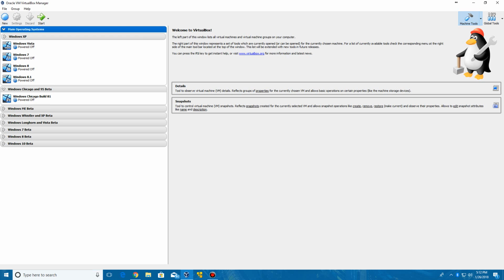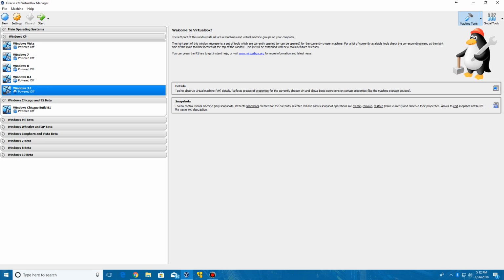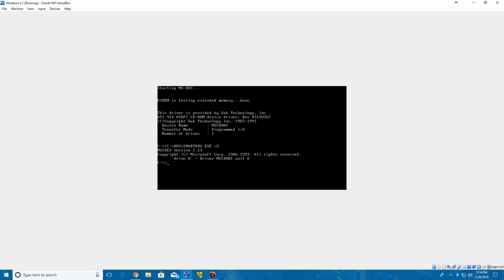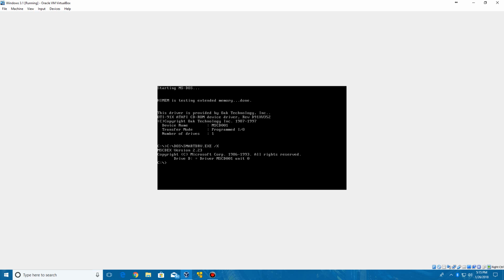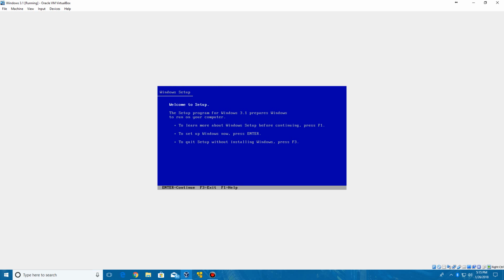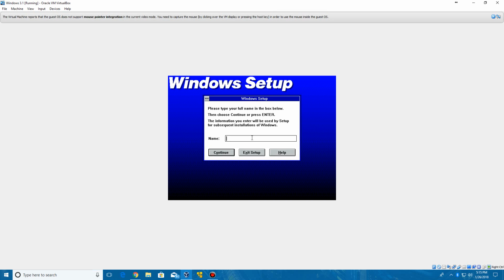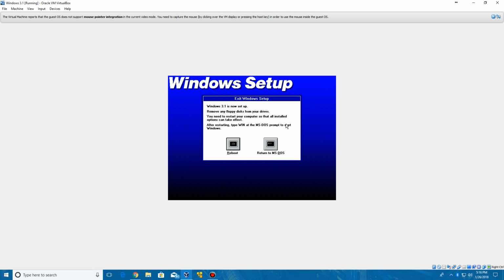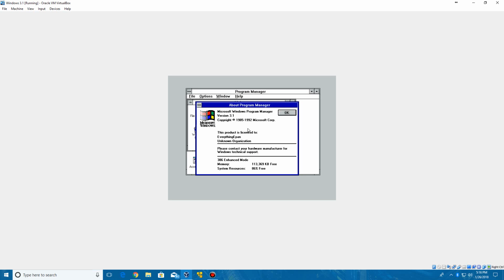Windows 3.1 - Installation in Virtualbox (2018)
Here is my video tutorial on how to install Windows 3.1 in Virtualbox!